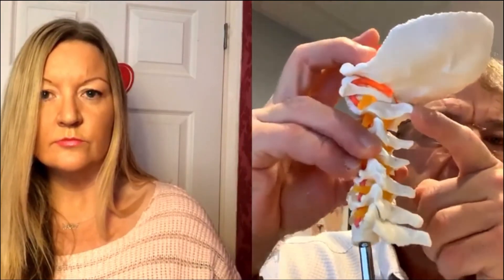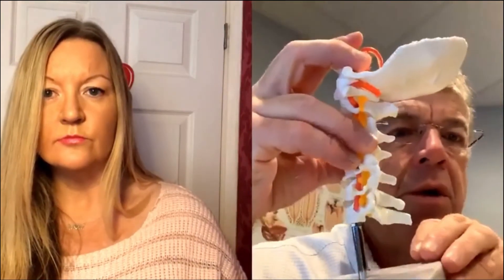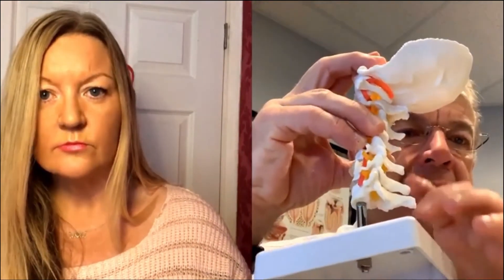The Cervical Spine, TMJ and the Dystonia Connection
In this episode of the TMJ and Dystonia connection, Michelle and Dr. Brown talk about jaw joint dysfunction, cranial alignment, cranial bones and the cervical spine.

Jeffrey L. Brown, DDS
Sleep & TMJ Therapy
2841 Hartland Rd. Suite 301
Falls Church, VA 22043